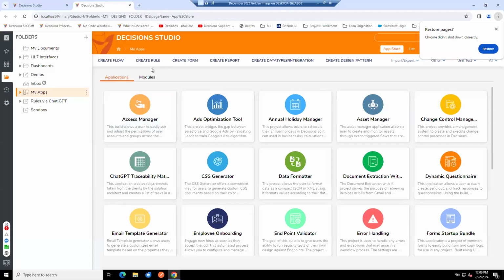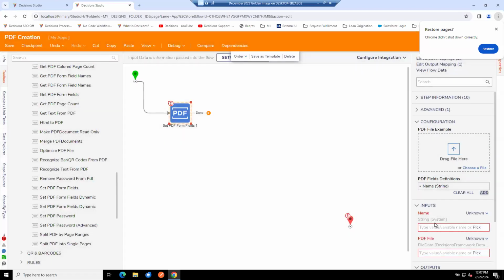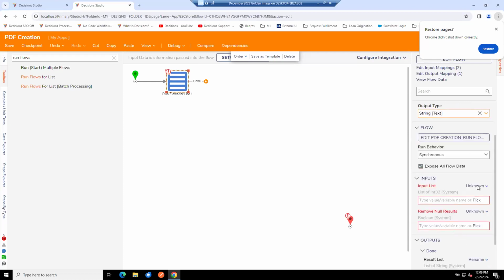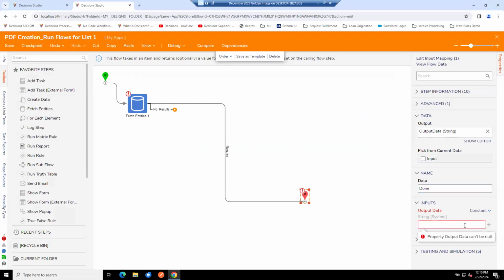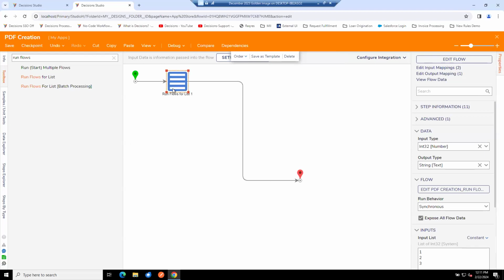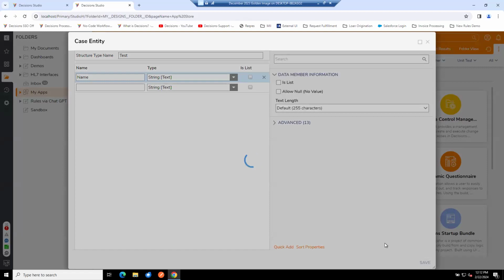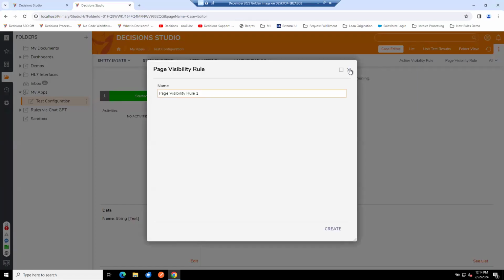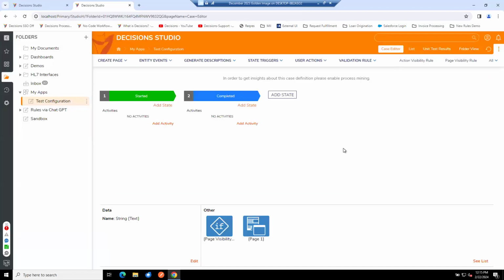Decisions Q&A Lunch and Learn 2/22/2024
"What's the best way to develop a PDF that can be populated dynamically." -- 5:07
"Could you explain how to set up a run flows for a list?" -- 7:13
"Can you walk through creating a page view off of a case Entity folder?" -- 11:13